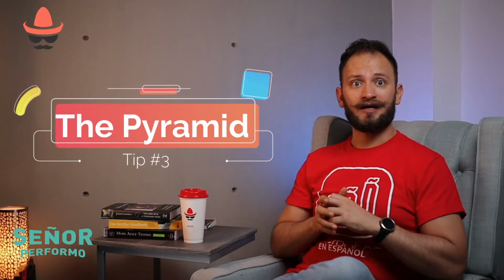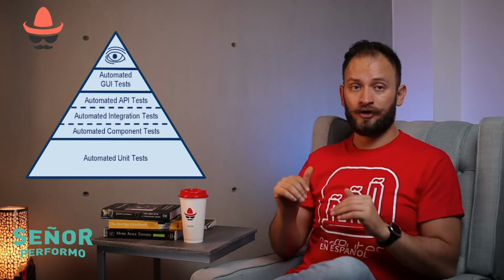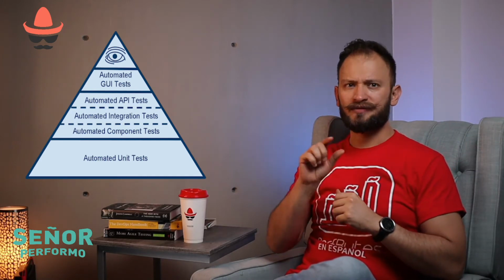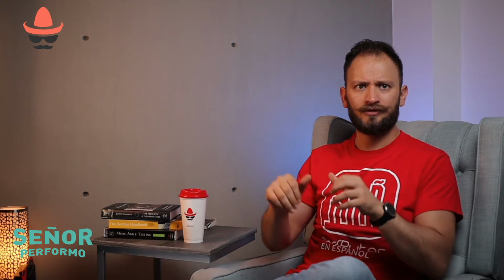Agile Performance Tips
In this episode we will give you a few of the do and don'ts for performance testing while doing agile!
If you wish to get more info or more episodes only about agile, leave some likes on this video and we will make sure to create an episode!